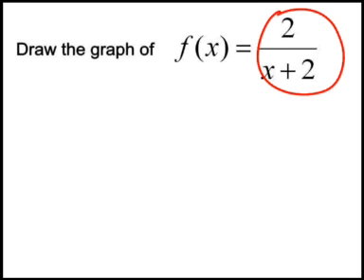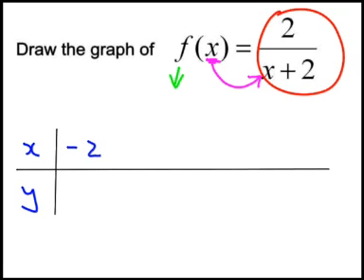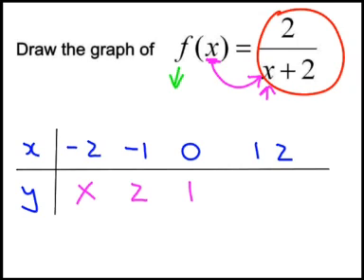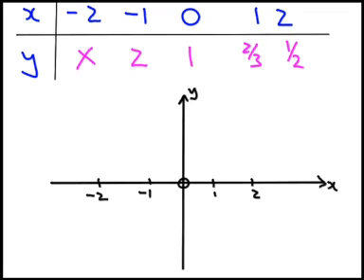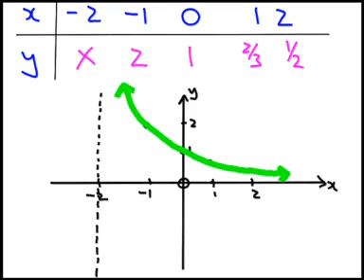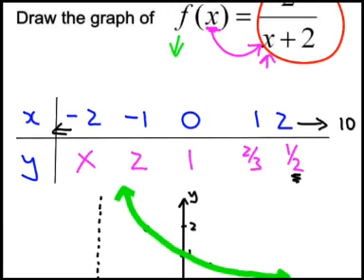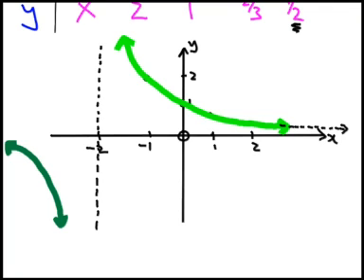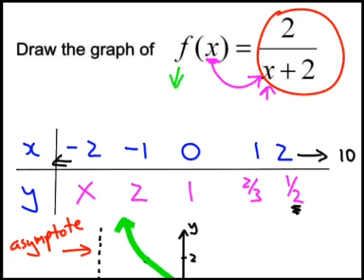Draw a hyperbola using the Table Method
Using the Table method to draw a hyperbola that shifted to the left